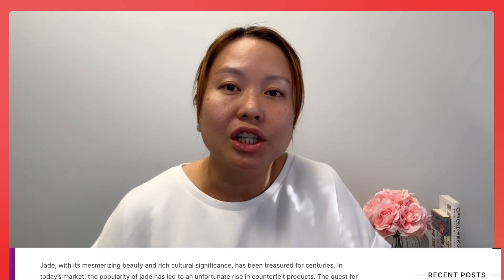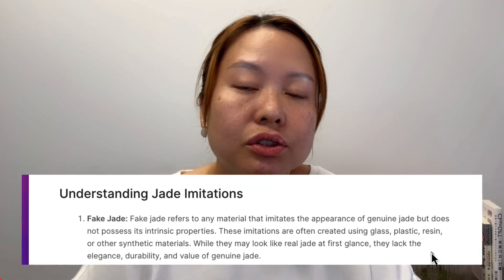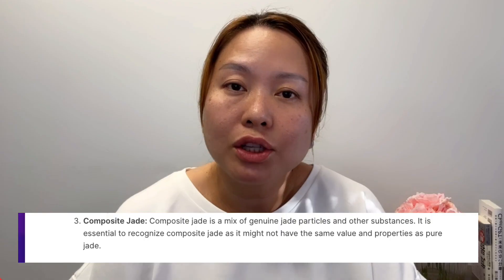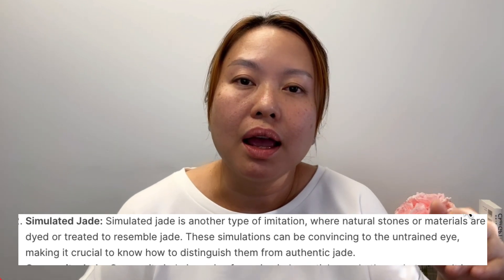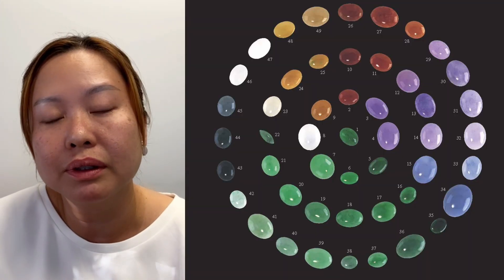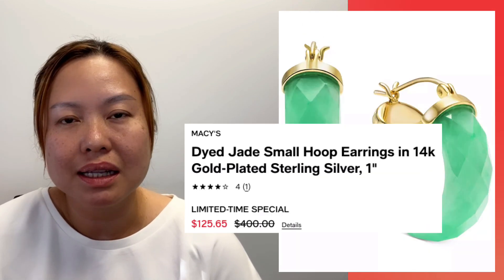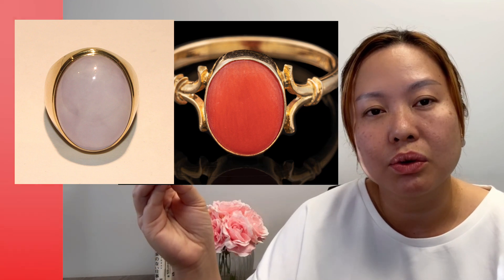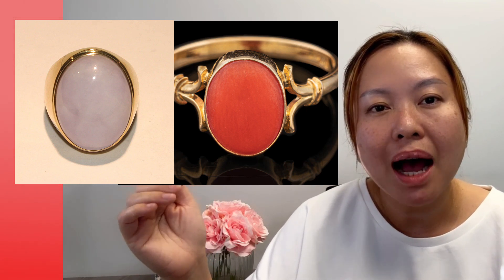Fake Jade vs Real Jade: How to Tell if Jade is Real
Jade, known for its varying shades of green and other colors like white, black, blue, and lavender, holds historical, cultural, and spiritual significance worldwide. Understanding the nuances between fake and real jade is crucial in navigating the market and ensuring the authenticity and value of your prized possessions. Whether it's recognizing the visual cues, conducting physical tests, or seeking expert advice, this guide equips you with the tools to make informed decisions and appreciate the timeless allure of genuine grade A jadeite.